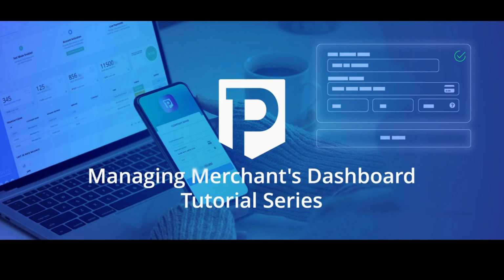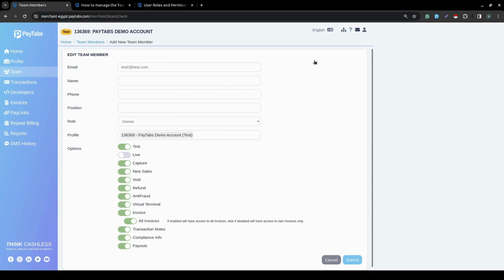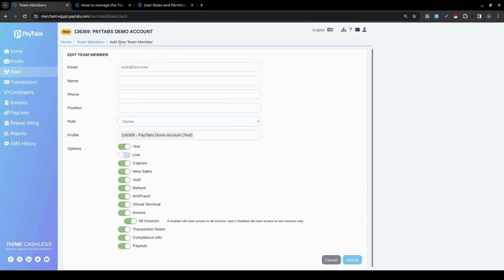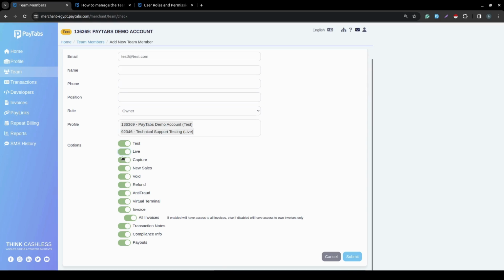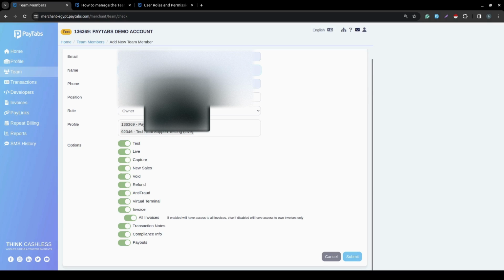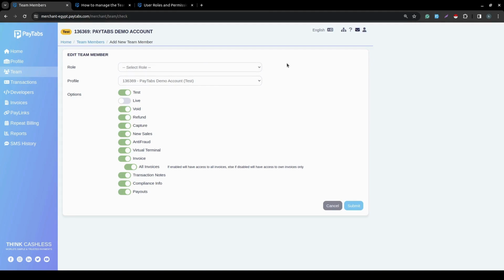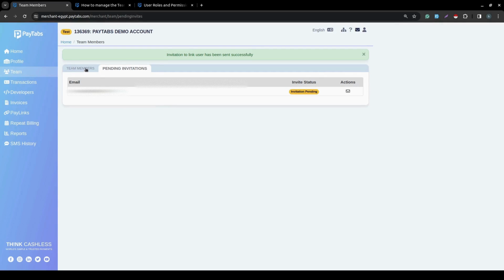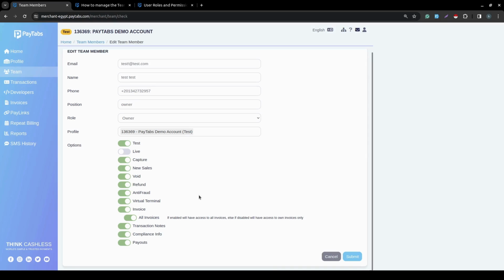TUTORIALS: Managing the PayTabs Merchant Dashboard - Team Menu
In this video, we are going to walk you through the team menu inside the PayTabs merchant dashboard where you can manage your team members and add new ones.

Chapters:
0:00 Introduction
1:25 Add New Member
5:26 Pending Invitations
7:30 Edit Member details and permissions

You can refer to the below solution article to learn how to manage the Team Menu? (add a team member, set roles, and resend invitations):